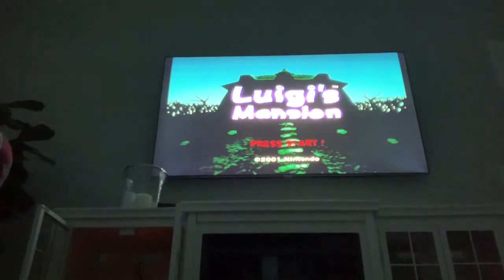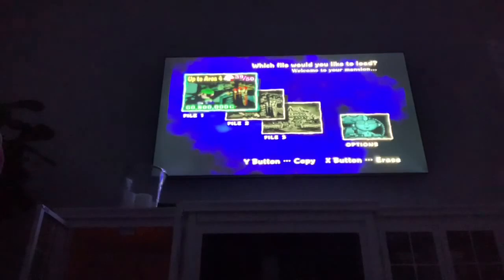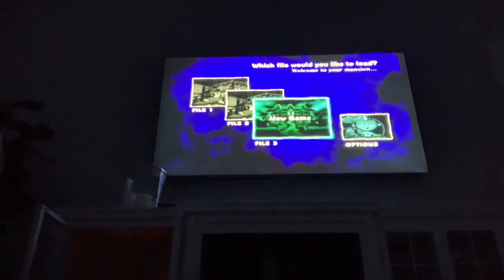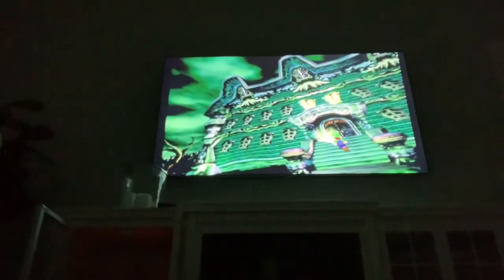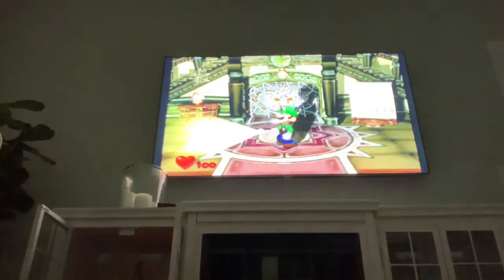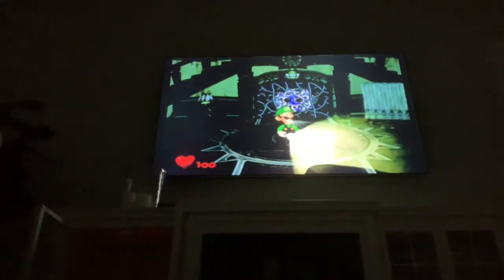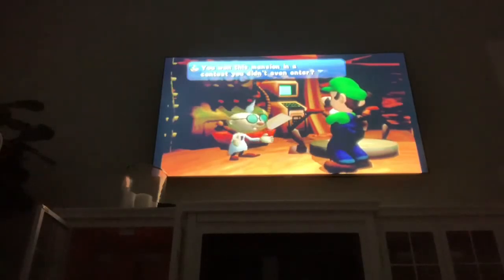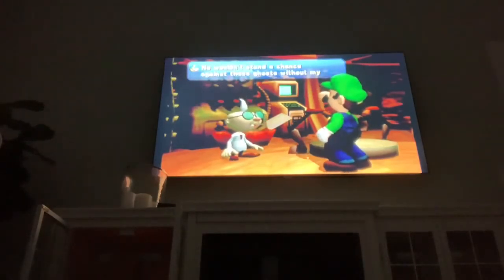Luigi's Mansion Let's Play - Part 1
First episode of Luigi’s Mansion! In this part, we get to a mansion that was given away to us in a contest we never entered. Upon further investigation, we find that our brother, Mario, is nowhere to be seen.